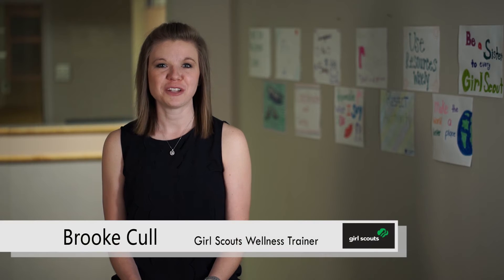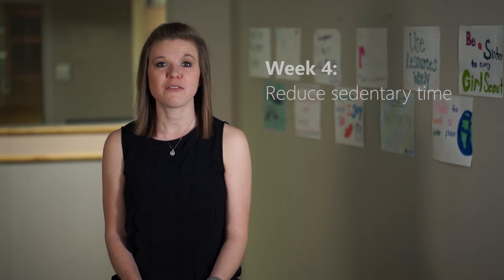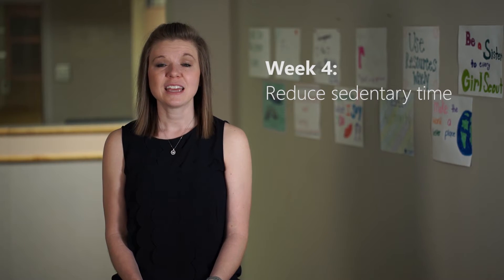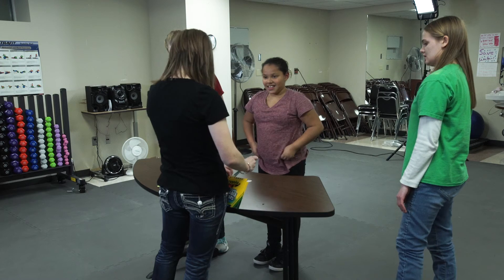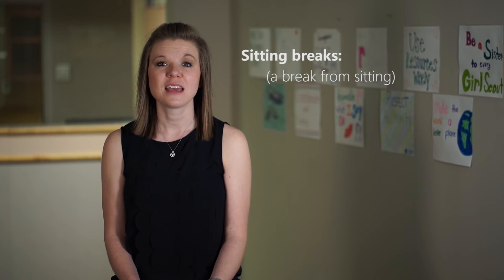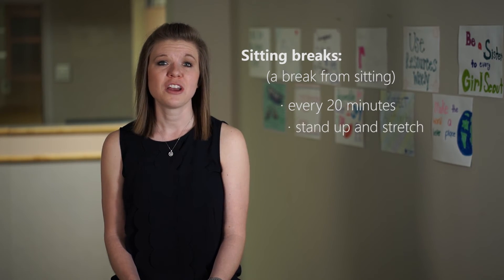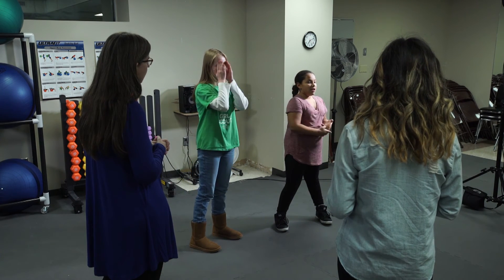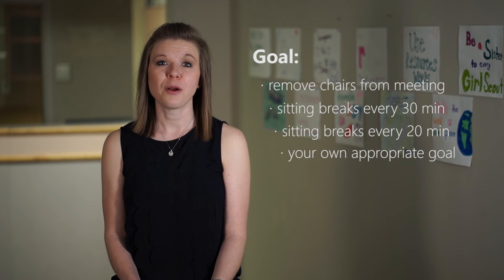Girl Scouts Wellness training week 4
Girl Scouts Wellness training on reducing time spent sitting